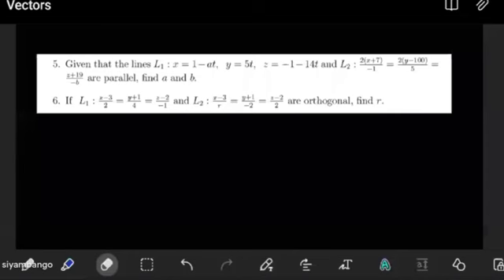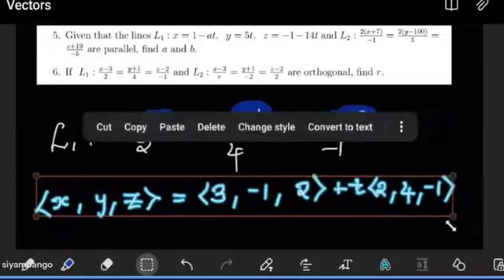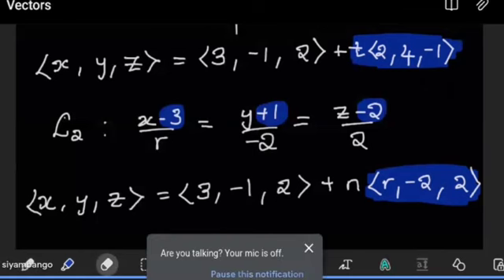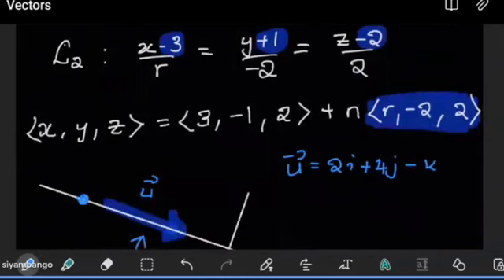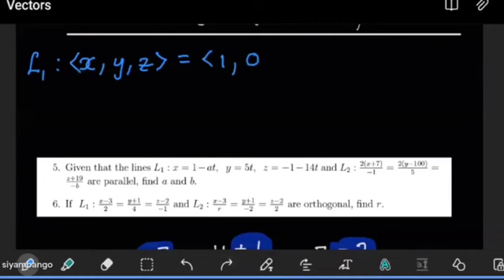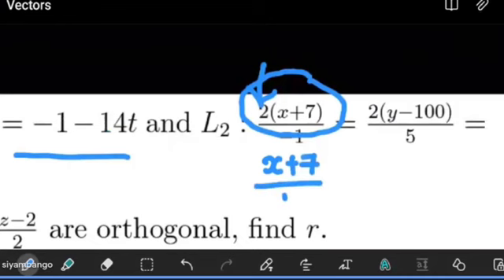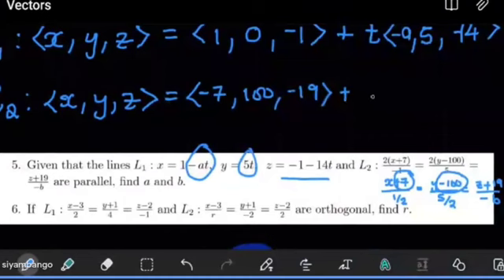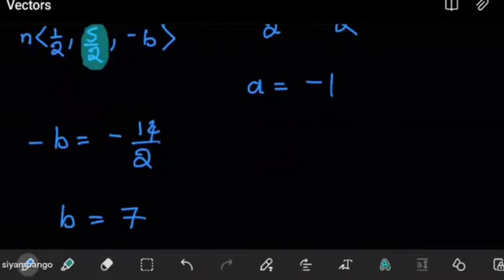Orthogonal and parallel lines in Space